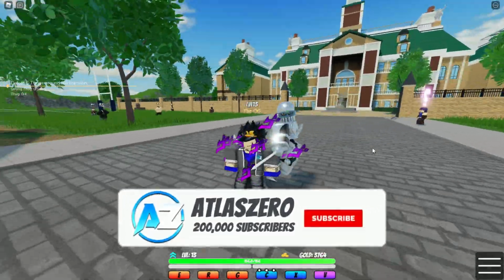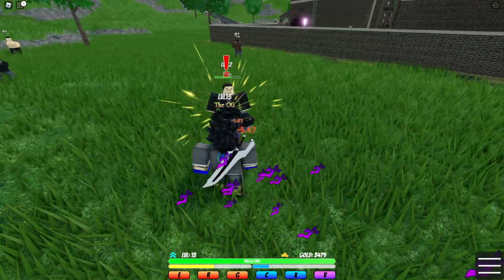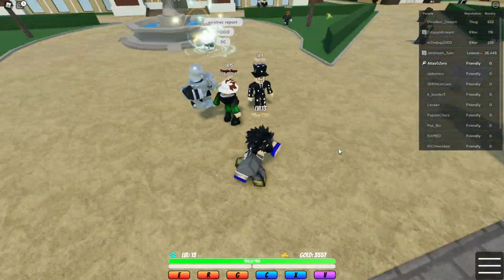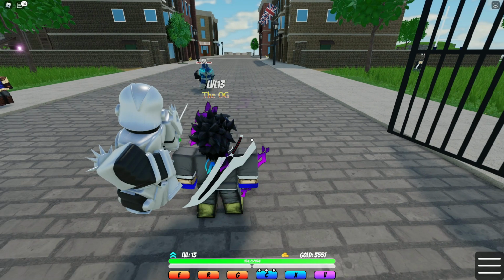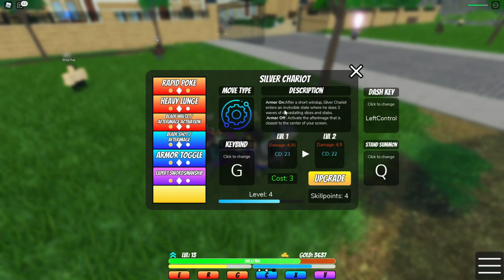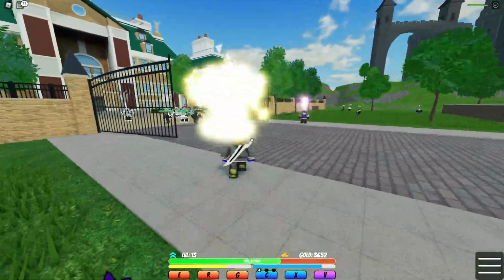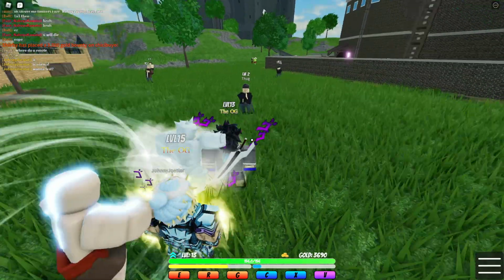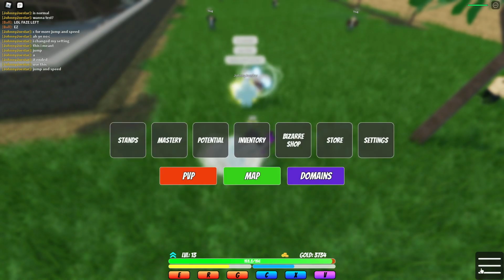NEW Roblox World Of Stands IS BACK! Obtaining ALL NEW Stands!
NEW JoJo Roblox Game World of Stands is Back! And We will be obtaining Every New Stand in World of Stands Roblox!

Use Star Code⭐AtlasZero when Buying Robux to Support Me!
Follow Me on Roblox: Atlas0Zero
Credits for the Intro Song:
Believe in Myself - Melifiry